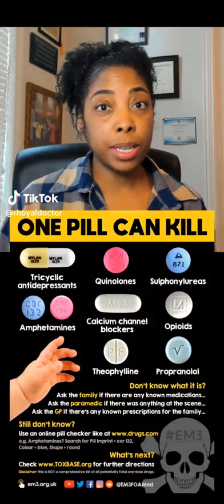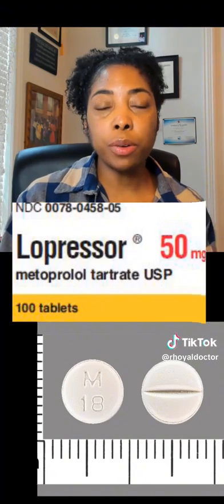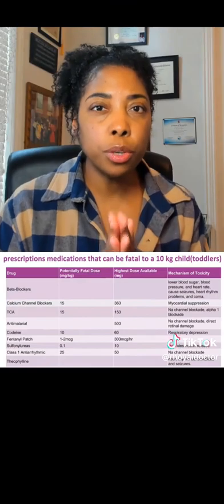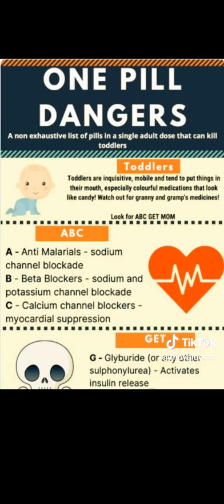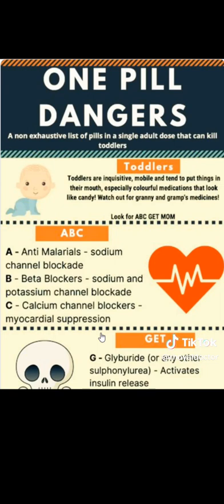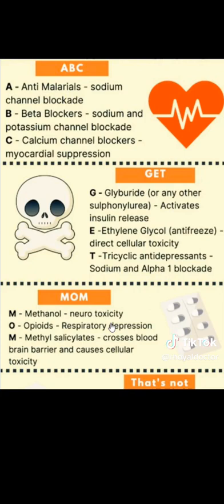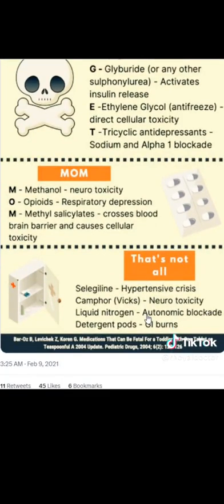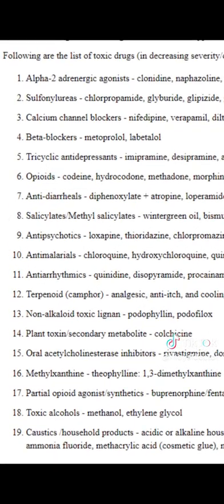One pill can kill - a toddler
Stay vigilant